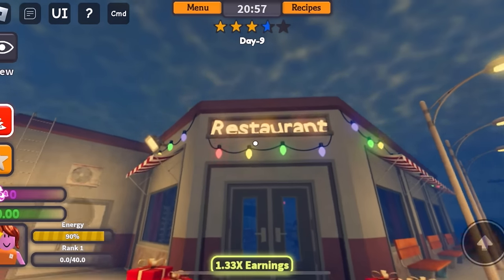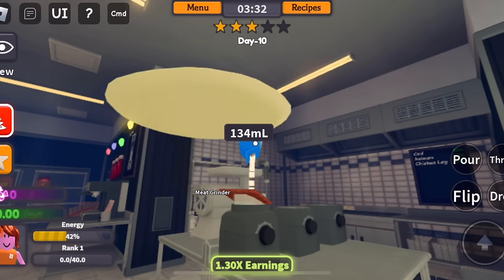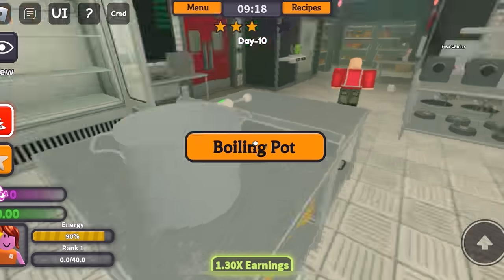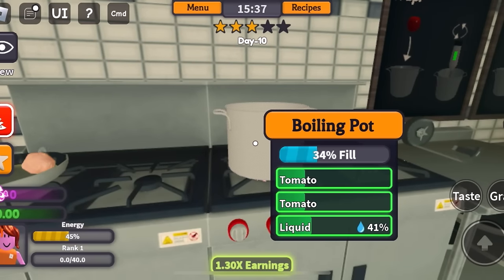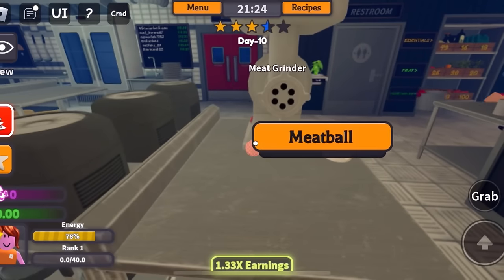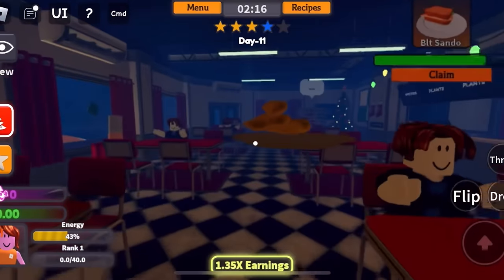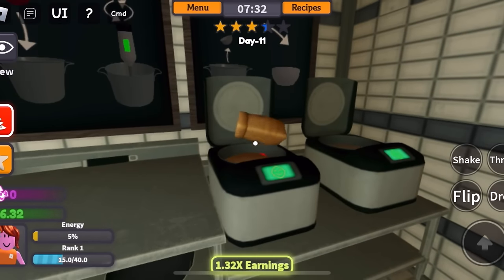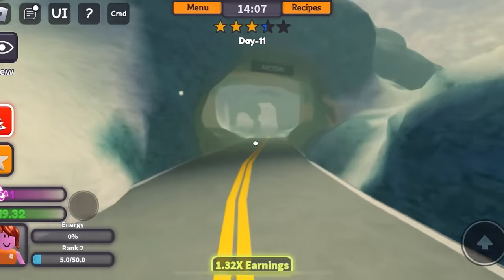Roblox generic cooking game…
Cook food and serve the food to become the best chef…